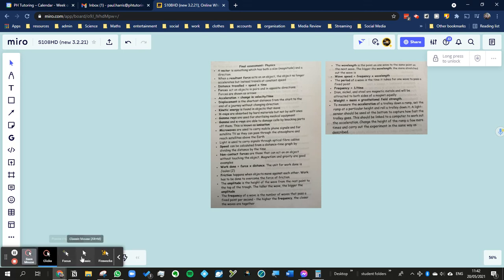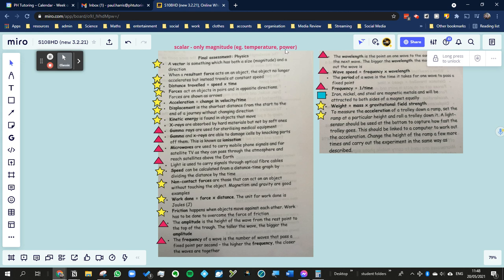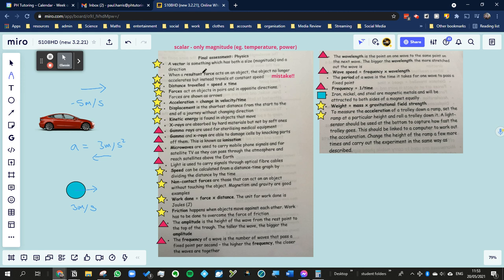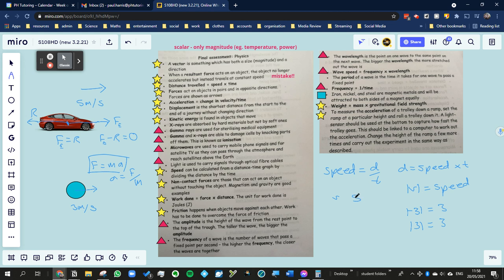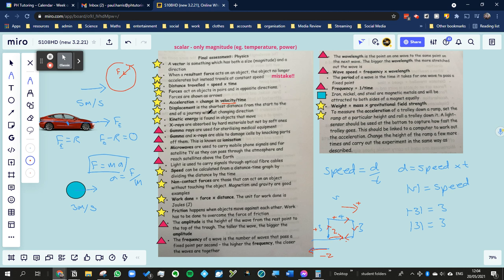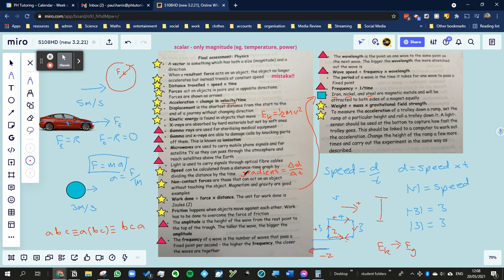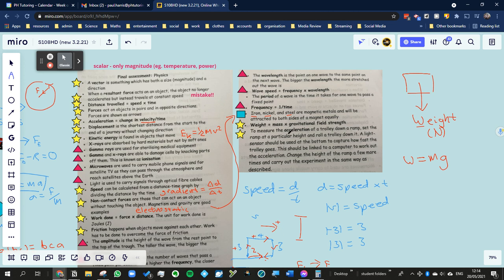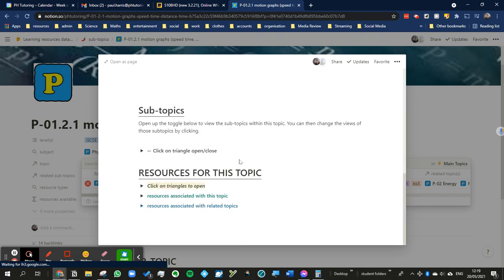Forces checklist video (S108) GCSE Physics